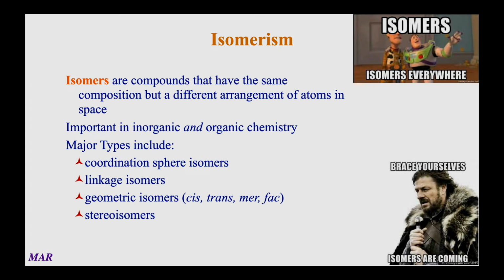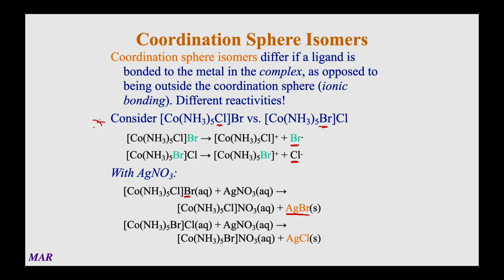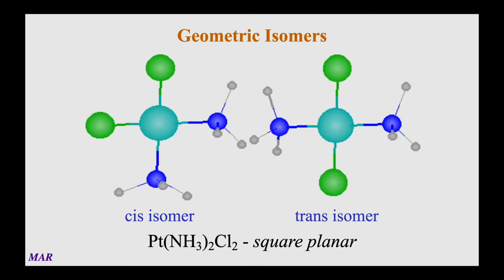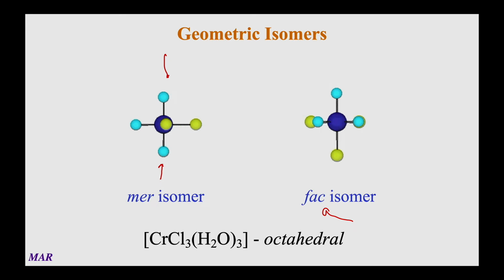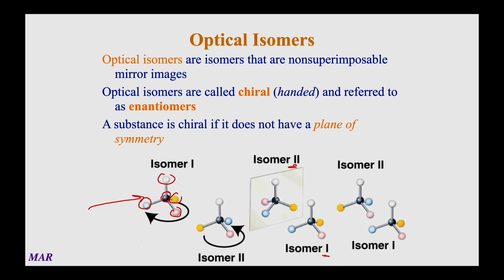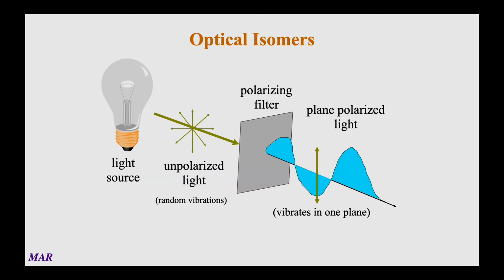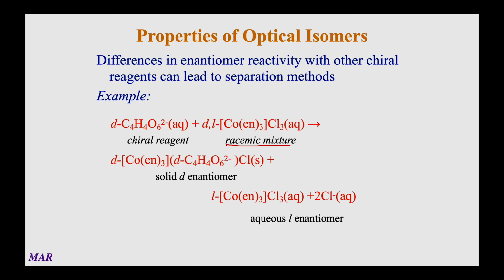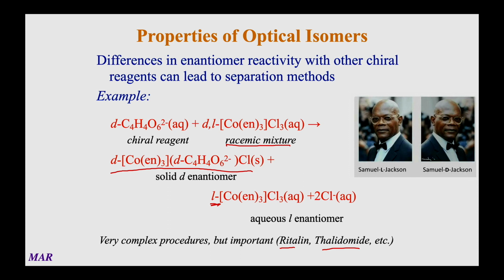CH 223 Screencast "Inorganic Isomerism"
"Inorganic Isomerism" - a Screencast from Chemistry 223 for students of Dr. Michael Russell's classes at Mt. Hood Community College in Gresham, Oregon, USA.